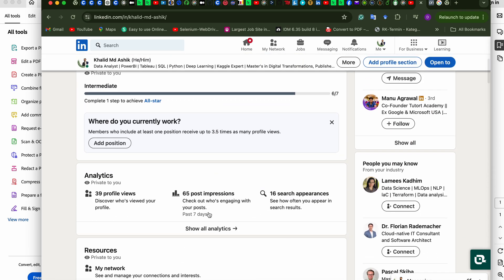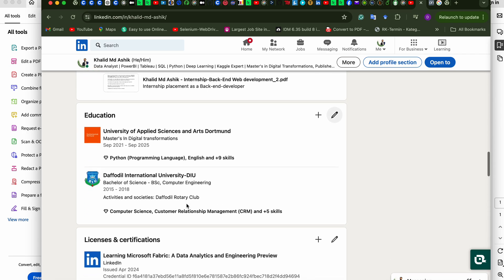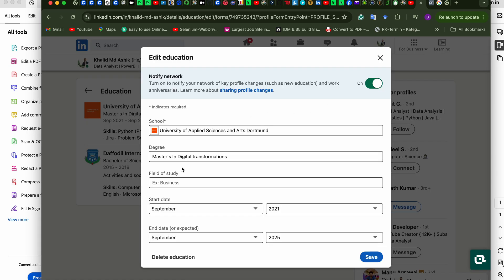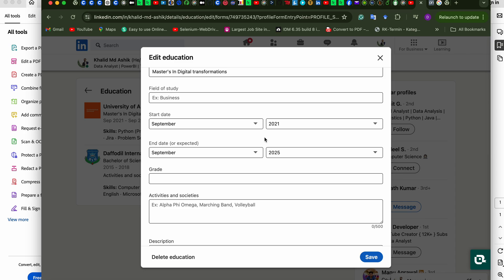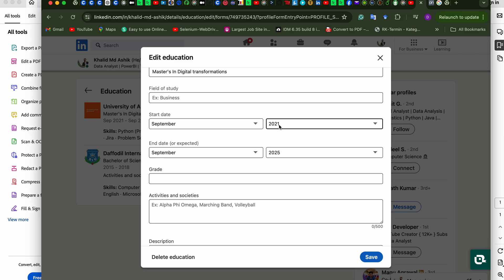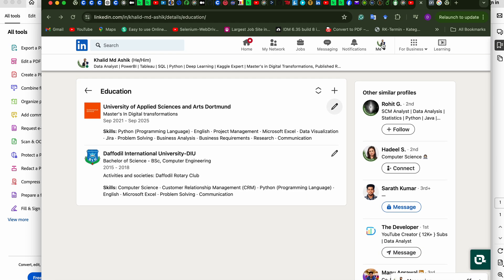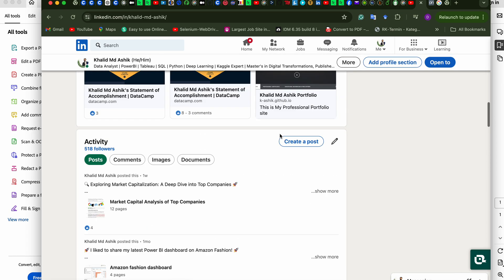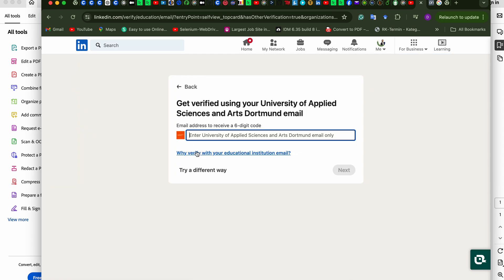Linkedin Verifications Using University Email address